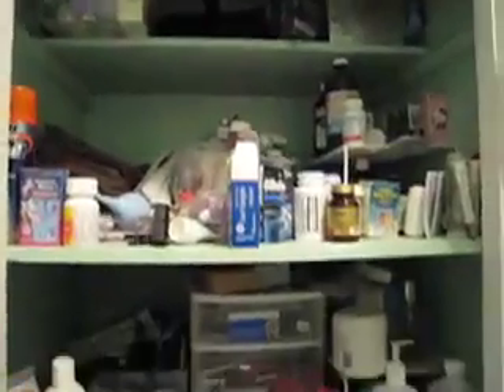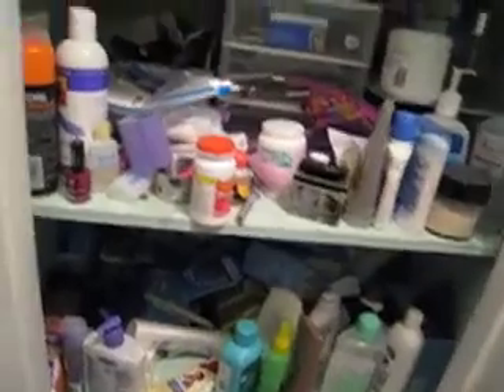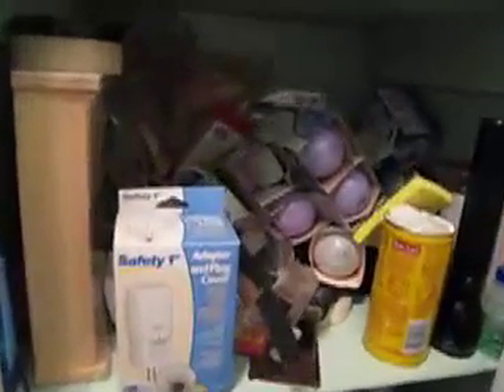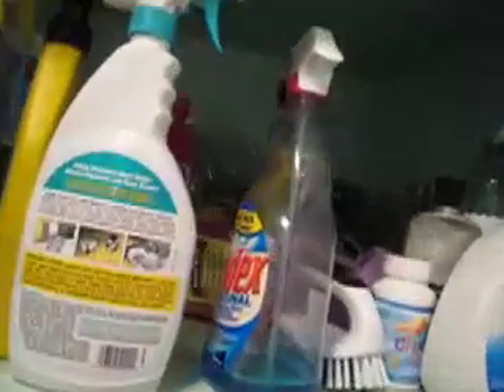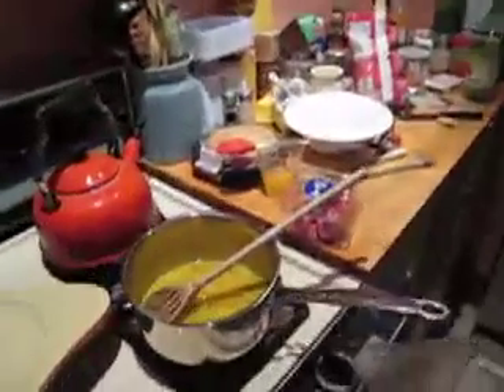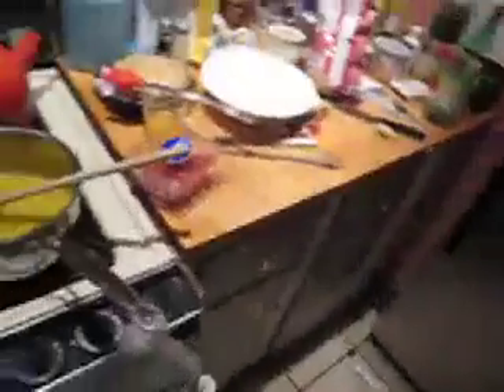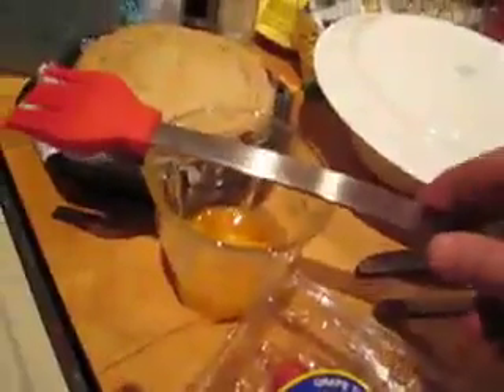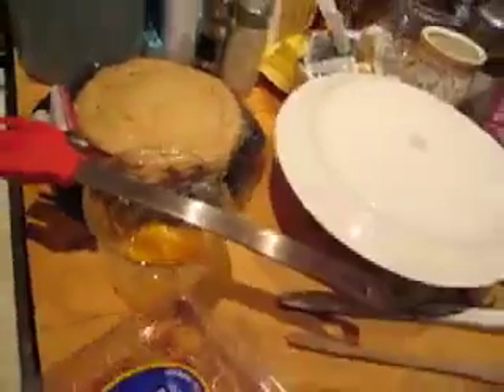Mr F's Take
look who's taking a turn